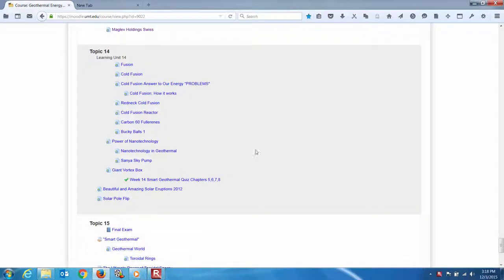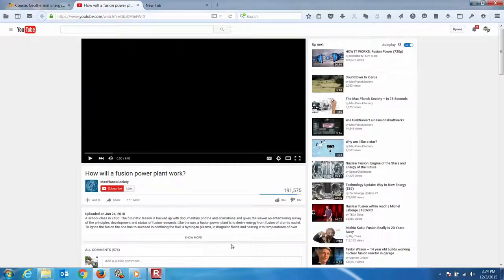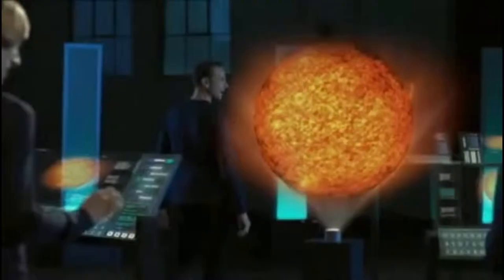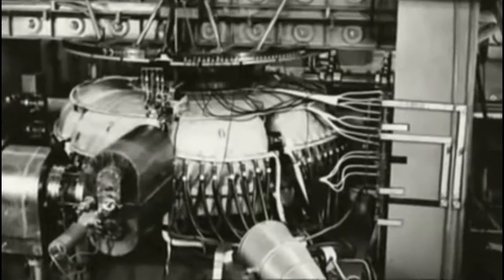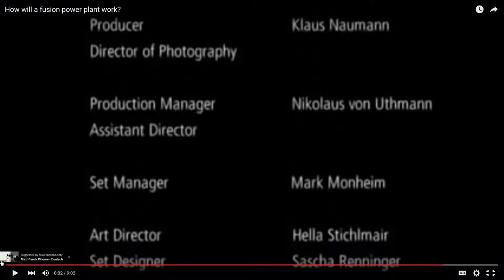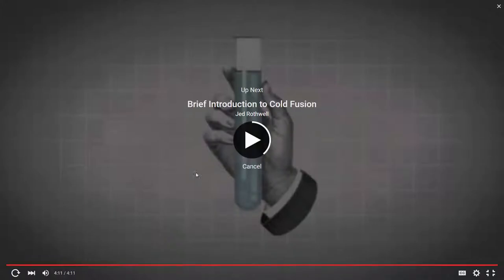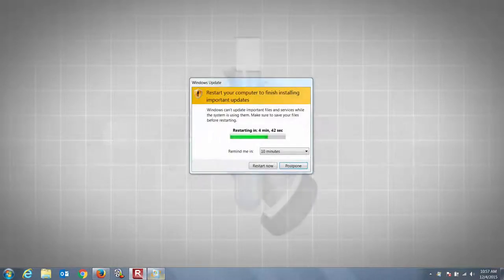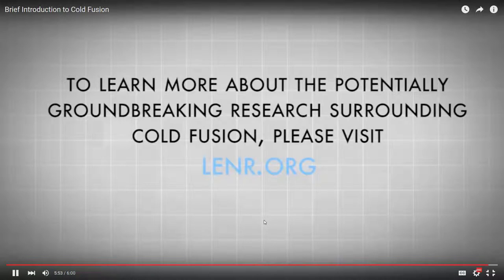Lecture01_Topic14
Cold Fusion/ Earth's Core/ Mantle Plasma interface